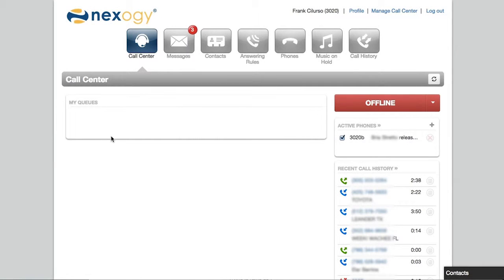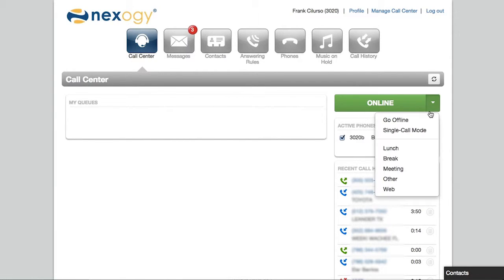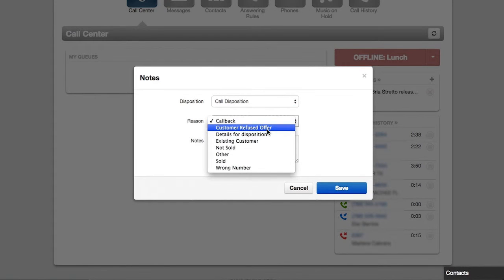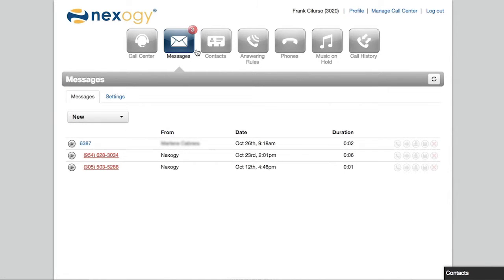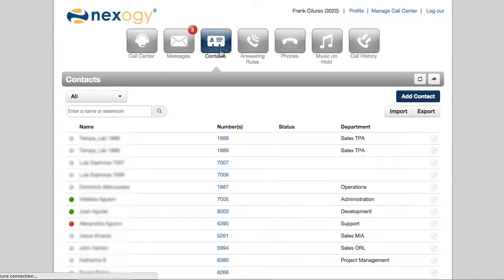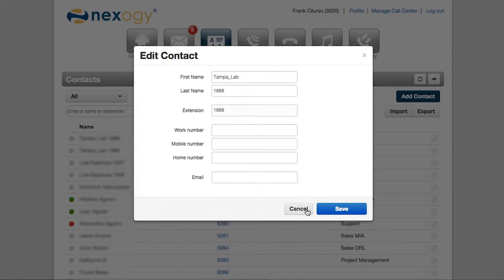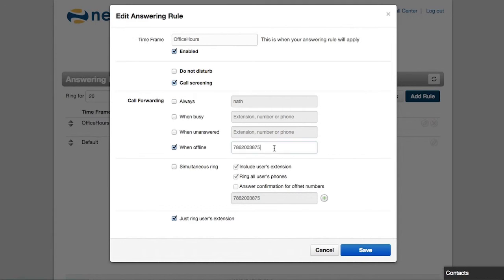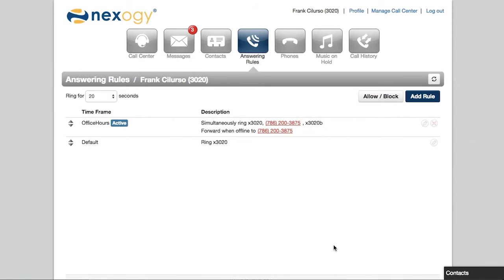Call Center Agent, nexogy portal walkthrough